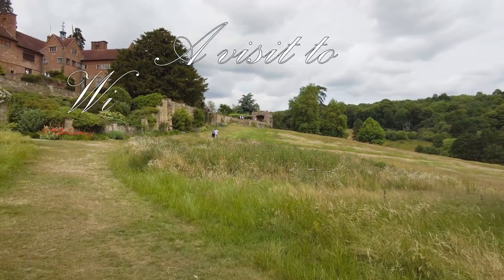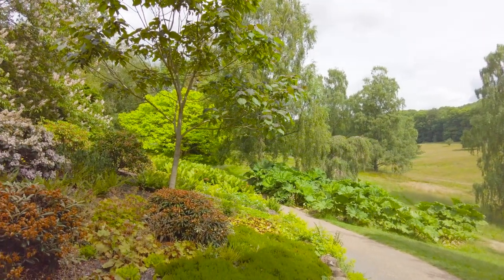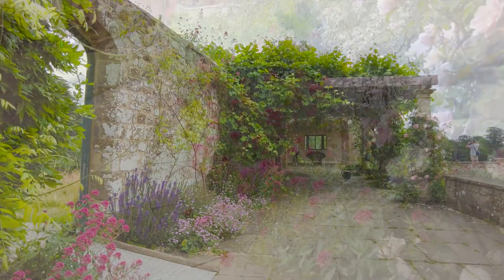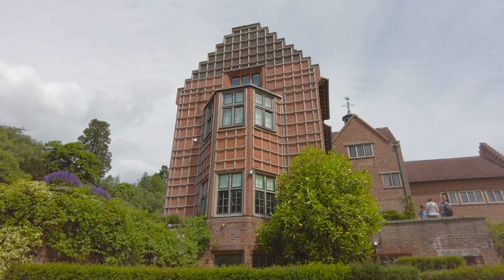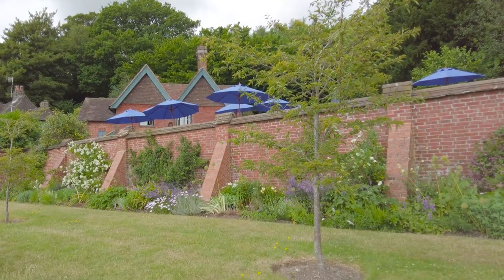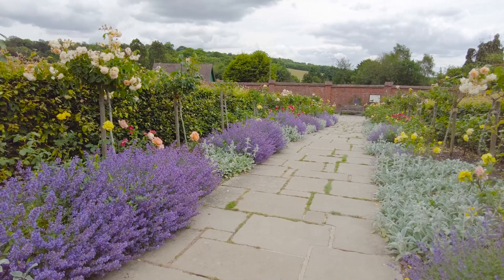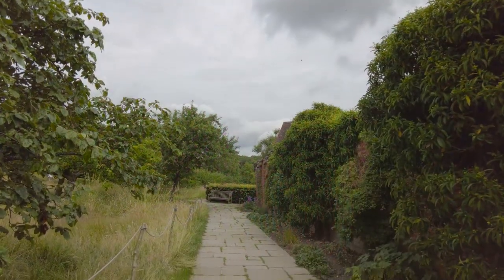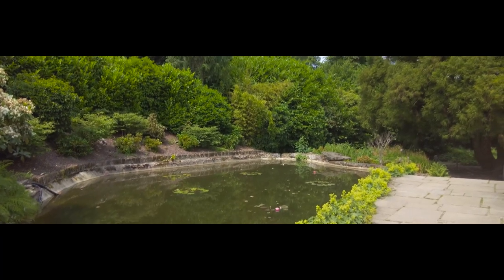A summer visit to the Gardens of Winston Churchill's Chartwell House (National Trust)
We return to Winston Churchill's Chartwell Estate for a more detailed look at the gardens in summer when the roses are in bloom.  We avoid the house this time, save for a look at the patio access through Lady Churchill's Sitting Room.

Our walk starts straight after the ticket office and leads us down past the swimming pool and the Gavin Jones Waterfall to the Great Orfe pond and the entrance to Lady Churchill's Rose Garden.  Passing by the Marlborough Pavilion into the terraced lawn with its fantastic views over the Weald of Kent, we make our way around the house.

We step inside to experience Clementine's Patio and then head along to the walled garden via the Croquet Lawn to the upper reaches of the Walled Garden to the Garden Cottage Cafe.

We then amble downwards through the Walled Garden, taking in the vegetable patches, the cut flower beds, taking in the celebratory Golden Rose Avenue, the dovecote, Marycot and the wall Sir Winston built himself.

A stroll back to the house via Winston Churchill's studio, with one final look at the upper gardens once the sun decided to break cover.

⏱️Timestamps⏱️
00:00 - The Intro to Winston Churchill's Chartwell Gardens
00:10 - Where is Chartwell in Kent?
00:42 - Let's explore Chartwell
01:15 - The Gavin Jones Waterfall
01:38 - The Great Orfe Pond
01:56 - Lady Churchill’s Rose Garden
03:07 - The Terraced Lawn
03:21 - The Marlborough Pavilion
04:53 - Lady Churchill’s Patio
05:41 - The Croquet Lawn
06:05 - The Garden Cottage Cafe
06:30 - Stepping down through the Walled Garden
06:48 - The vegetable & cut flower beds
07:19 - The Golden Rose Avenue
08:00 - The Chicken Run
08:11 - The Dovecot and Marycot
08:26 - Winston's Wall
09:31 - Winstone Churchill's studio
10:01 - Chartwell house and one last look at the terrace gardens

🚗 Need a car?
🚅 Need rail tickets?
🛌 Places to stay in Westerham

📚 The book - ‘Gardens of the National Trust’ - 🔗

🌍  The location
Chartwell Estate
Mapleton Road,
Westerham,
Kent,
TN16 1PS
what3words: ///wished.relay.posts

🎬 You may also be interested in our videos on .
A Kentish road trip exploring Westerham and the Weald of Kent and its history  (Part 1 of 2)
A Kentish road trip exploring Westerham and the Weald of Kent and its history  (Part 2 of 2)

The tracks on this video are;
Gold among the Sand by Trevor Kowalski
Late Nights in Harmony by Trevor Kowalski
The Mountain Disconnect by Trevor Kowalski
Nocturne by Trevor Kowalski